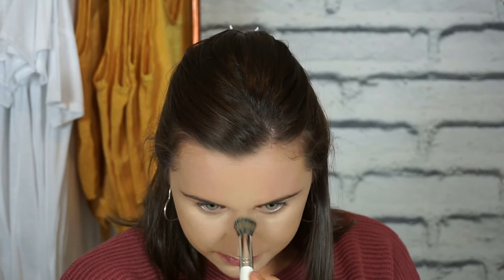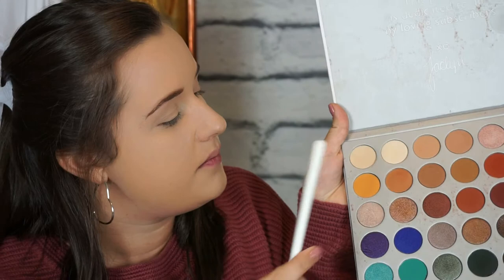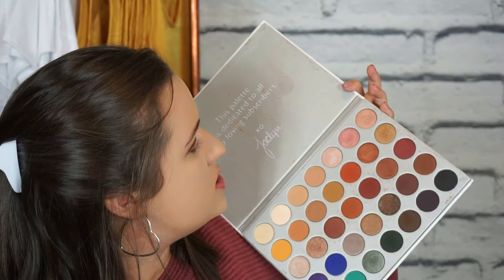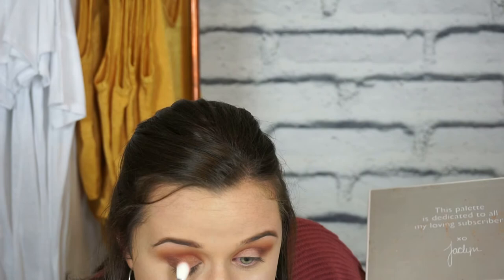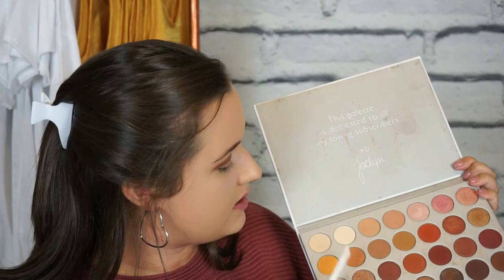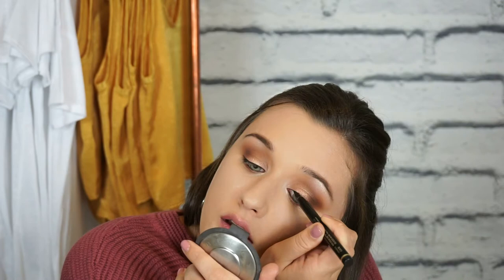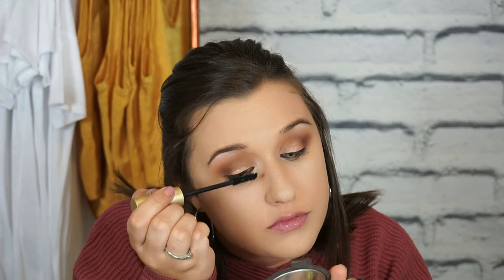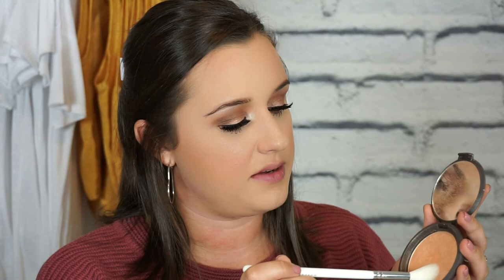ELIZABETH'S FALL GLOW + JACLYN HILL BRUSH COLLECTION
In this video, Elizabeth will show you guys how she gets her perfect fall glow!